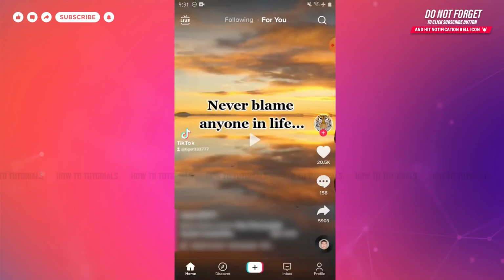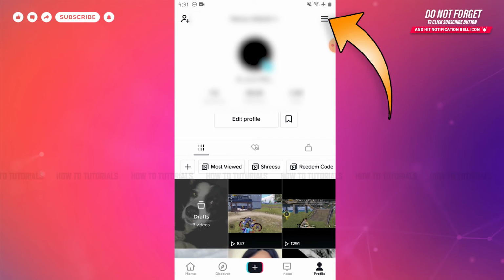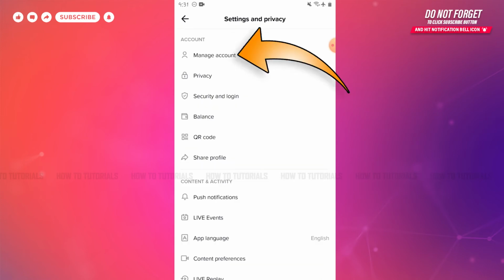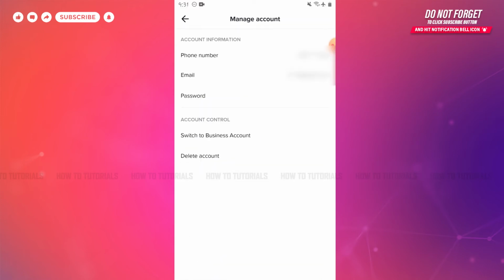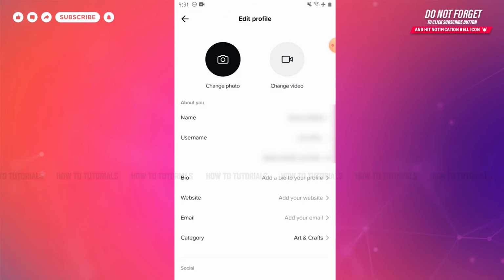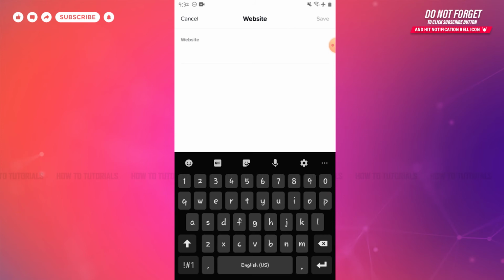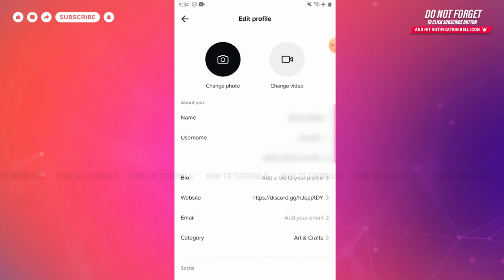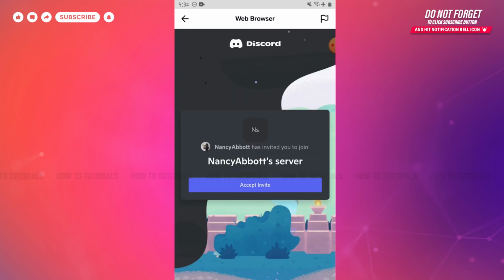How To Add Discord Link To TikTok 2022 | Add Clickable Discord Link In TikTok Bio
"How To Add Discord Link To TikTok 2022 | Add Clickable Discord Link In TikTok Bio " - A Video Guide by How To Tutorials.

Watch this video till the end to let know on how you can add discord link on Tiktok.
1. Open Discord application.
2. Go to your own server and tap on ‘Invite members’.
3. Tap on the link. The link will be copied.
4. Open Tiktok application.
5. Tap on ‘Profile’ on bottom right corner.
6. Tap on ‘Settings and Privacy’.
7. Tap on ‘Manage Account’.
8. Tap on ‘Switch to Business Account’.
9. Go to your tiktok profile and tap on ‘Edit Profile’.
10. Tap on ‘Website’.
11. Tap on ‘Save’.
Clickable Discord link will added on your Tiktok profile.